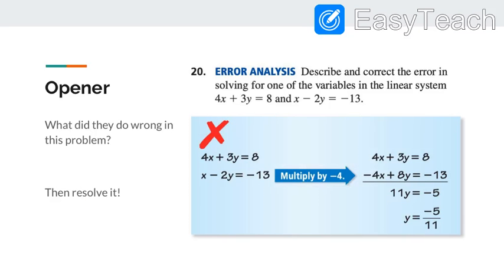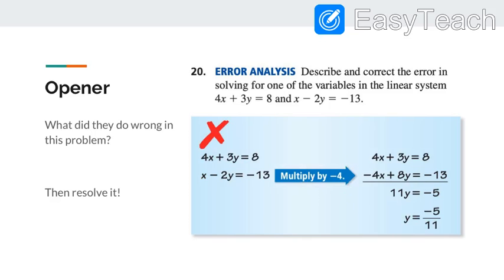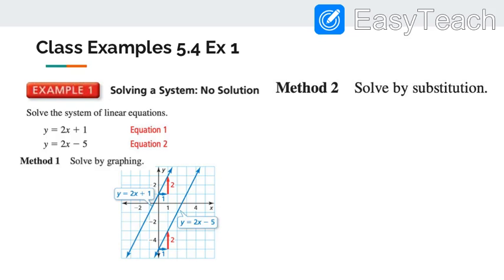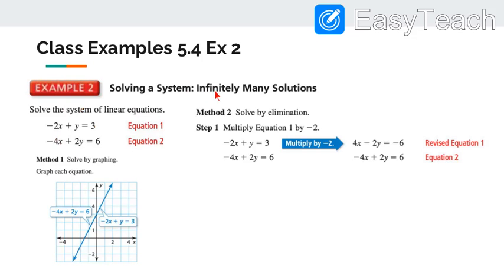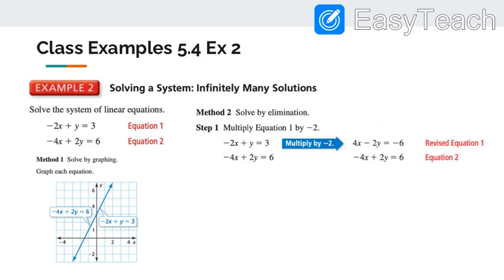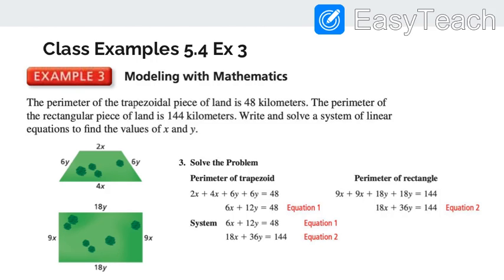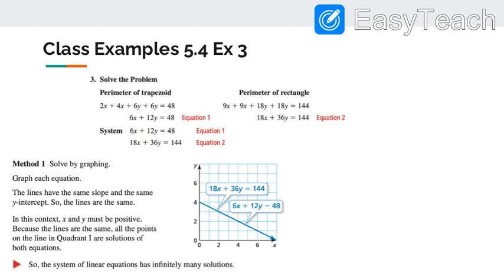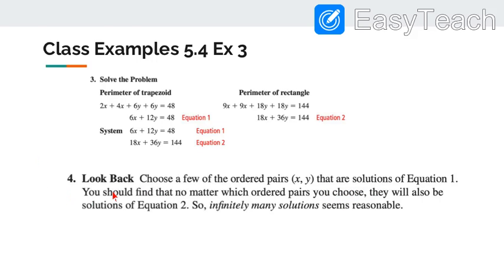5 4 Video Notes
Algebra 1
5.4 Notes